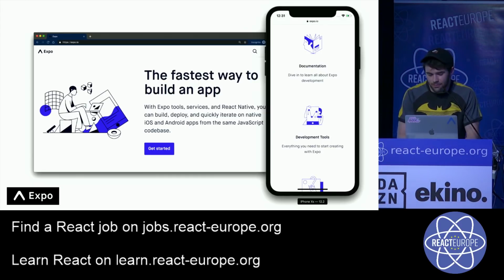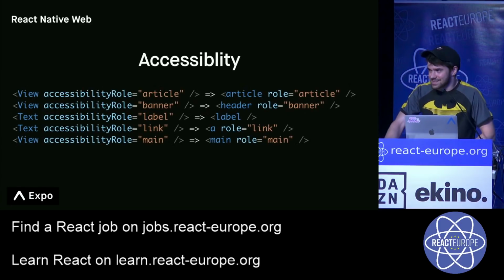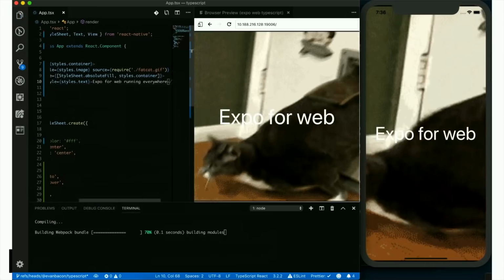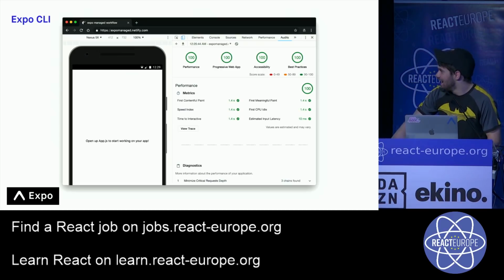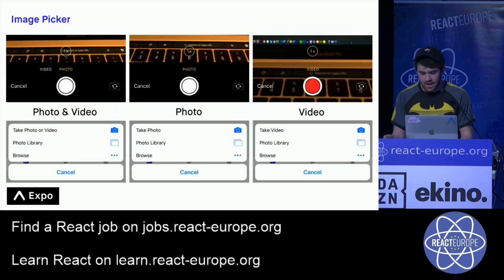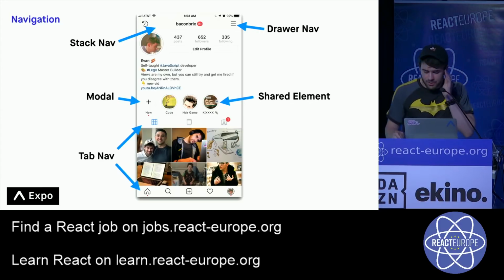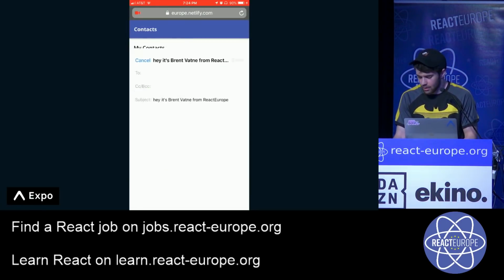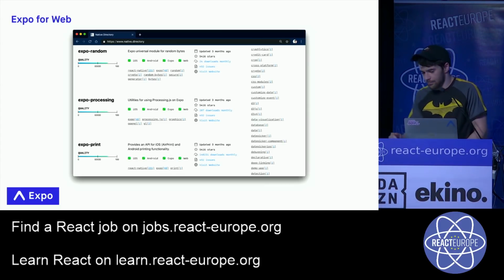Universal App Development - Evan Bacon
Writing truly universal code and deploying it everywhere